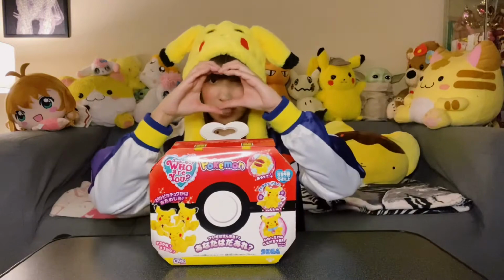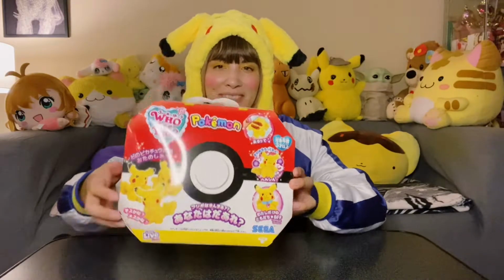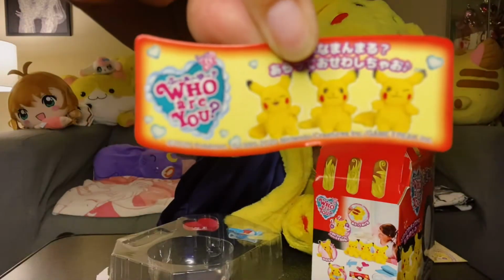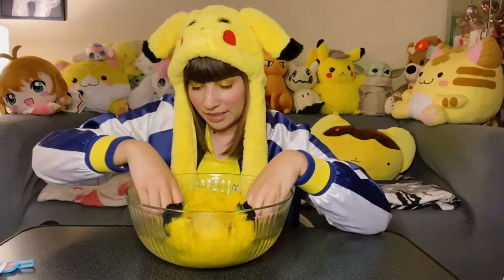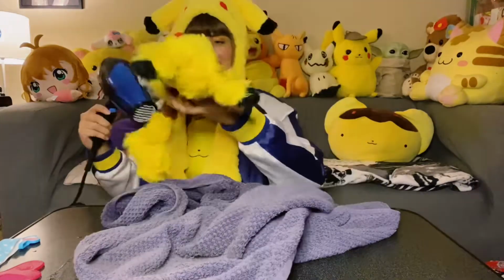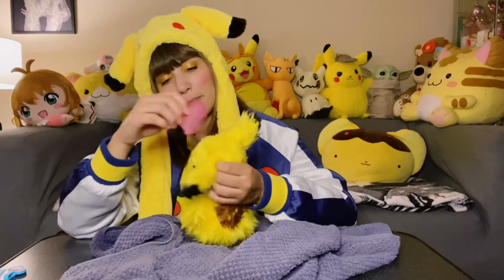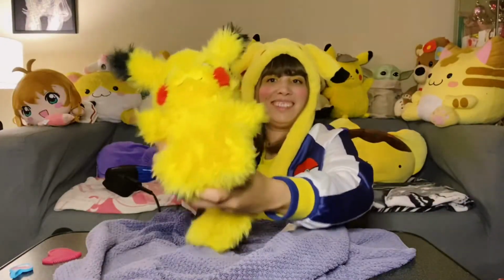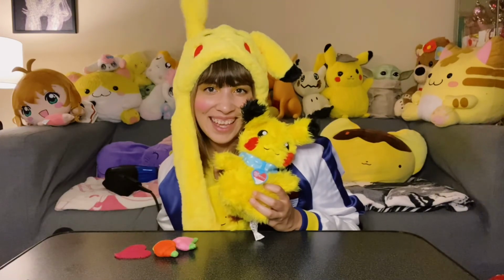Pikachu Scruff-a-Luv WHO are YOU? Unboxing & Review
Hi guys, Stephanie here! I declare this day hug a fuzzy Pikachu day! We all need it!🥺💛 This cute Pikachu is from a toy line called Pikachu Scruff-a-Luv WHO are YOU? Hope you guys enjoyed the video!

When I’m not being a anime nerd I'm releasing music!